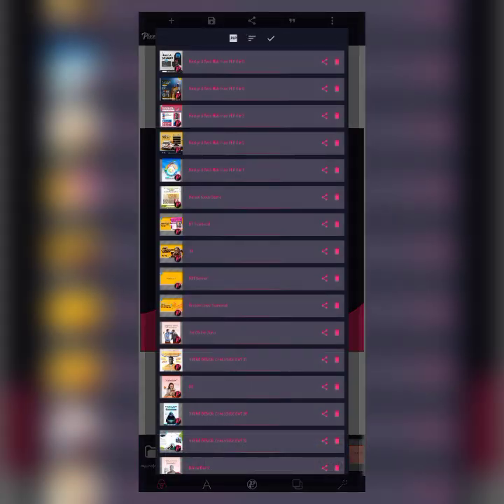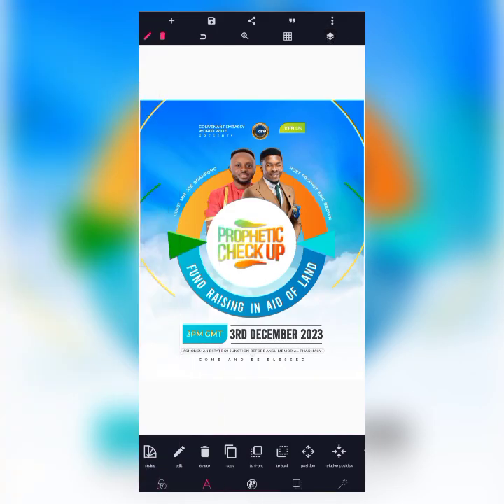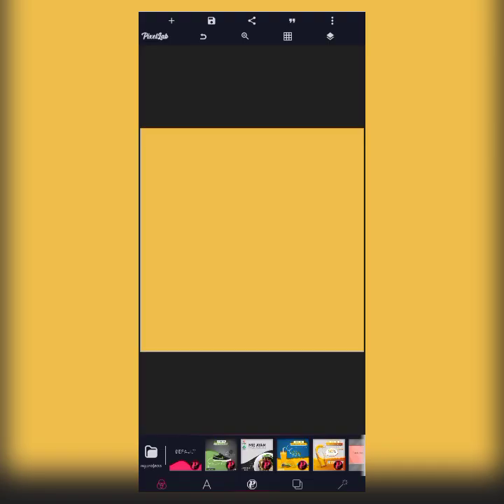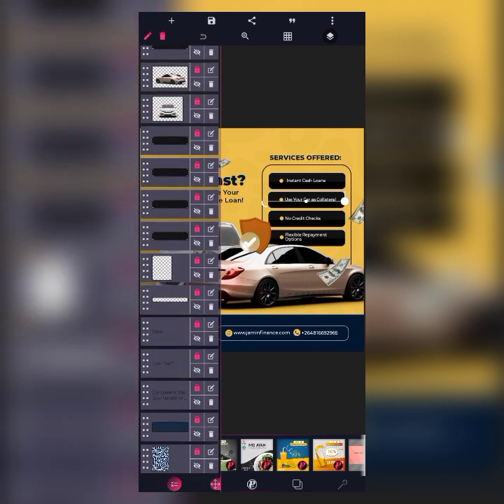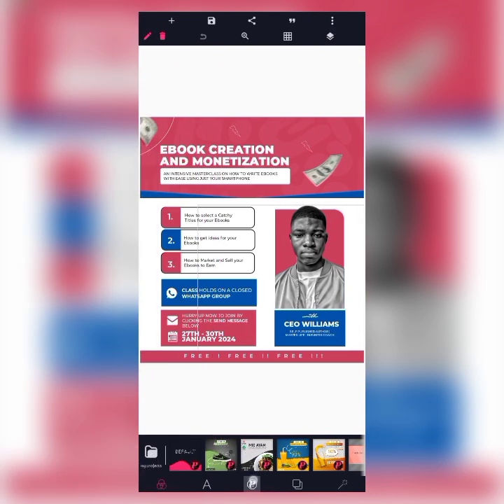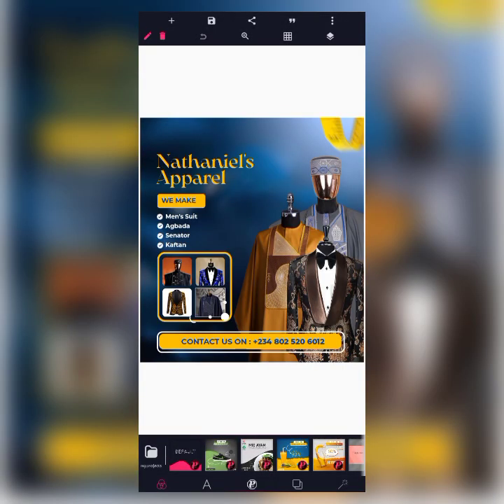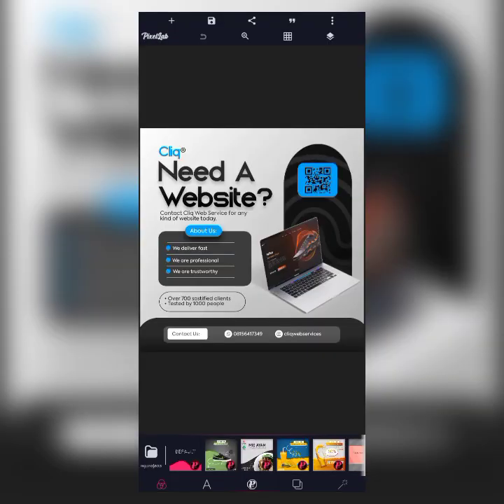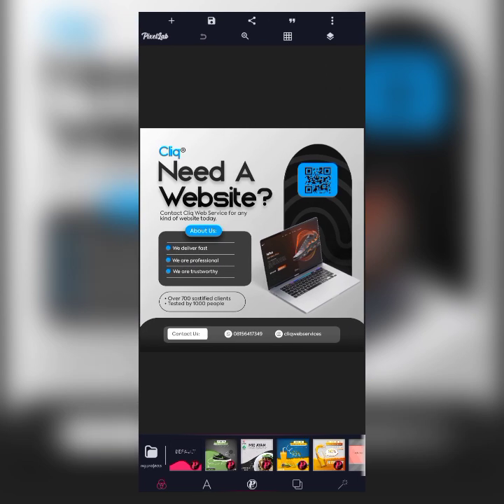Pixellab Tutorial - Download Free PLP Files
𝗪𝗲𝗹𝗰𝗼𝗺𝗲 𝘁𝗼 𝗗𝗘𝗦𝗜𝗚𝗡 𝗔𝗡𝗗 𝗧𝗘𝗖𝗛 𝗛𝗨𝗕

In this video I will be sharing 5 different Flyer PLP Files, Editable PLP Files which can be used on Pixellab

›› 𝗪𝗮𝘁𝗰𝗵 𝗖𝗮𝗿𝗲𝗳𝘂𝗹𝗹𝘆 𝘁𝗼 𝗴𝗲𝘁 𝘁𝗵𝗲 𝗽𝗮𝘀𝘀𝘄𝗼𝗿𝗱 𝘁𝗼 𝗲𝘅𝘁𝗿𝗮𝗰𝘁 𝘁𝗵𝗲 𝗳𝗶𝗹𝗲𝘀 𝘂𝘀𝗶𝗻𝗴 𝗭𝗮𝗿𝗰𝗵𝗶𝘃𝗲𝗿 𝗔𝗽𝗽

☠️𝐍𝐨𝐭𝐞 𝐚𝐥𝐥 𝐏𝐋𝐏 𝐟𝐢𝐥𝐞𝐬 𝐚𝐫𝐞 𝐩𝐚𝐬𝐬𝐰𝐨𝐫𝐝 𝐩𝐫𝐨𝐭𝐞𝐜𝐭𝐞𝐝 𝐰𝐢𝐭𝐡 𝐝𝐢𝐟𝐟𝐞𝐫𝐞𝐧𝐭 𝐚𝐩𝐩, 𝐬𝐨 𝐰𝐚𝐭𝐜𝐡 𝐭𝐡𝐞 𝐯𝐢𝐝𝐞𝐨 𝐜𝐚𝐫𝐞𝐟𝐮𝐥𝐥𝐲 𝐭𝐨 𝐠𝐞𝐭 𝐭𝐡𝐞 𝐩𝐚𝐬𝐬𝐰𝐨𝐫𝐝

📌Tutorial Videos of the Flyers